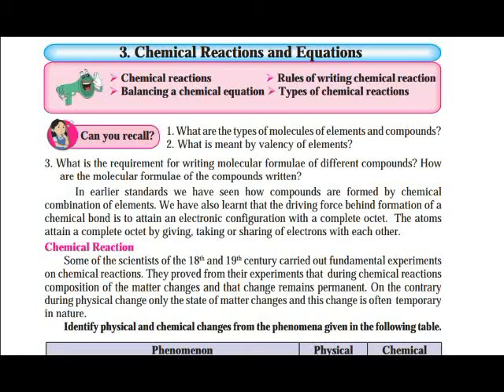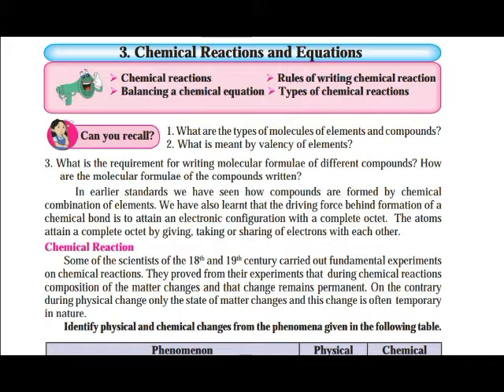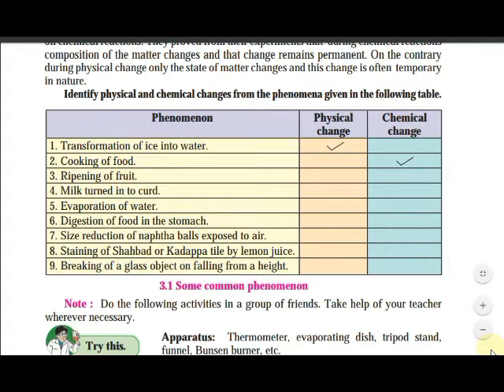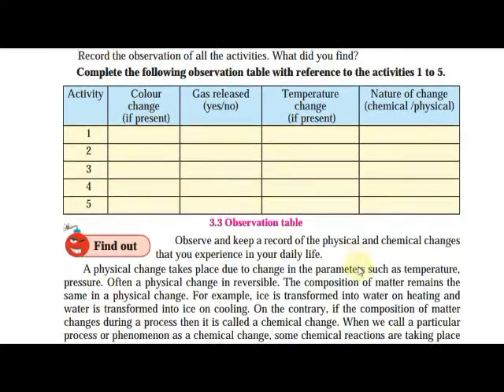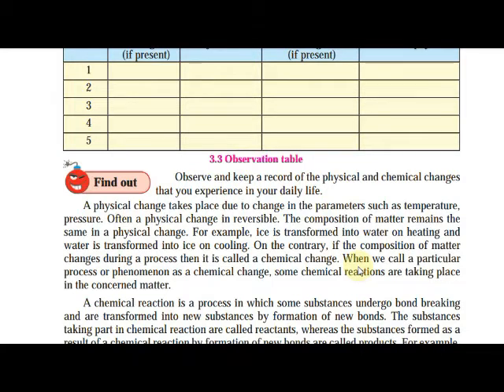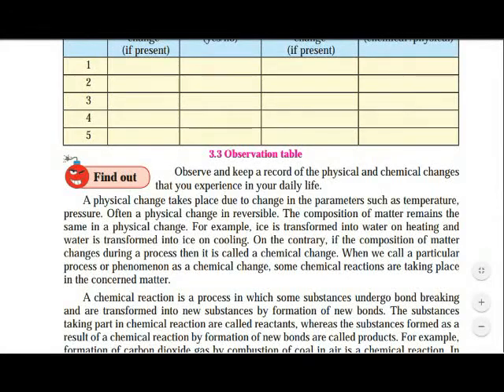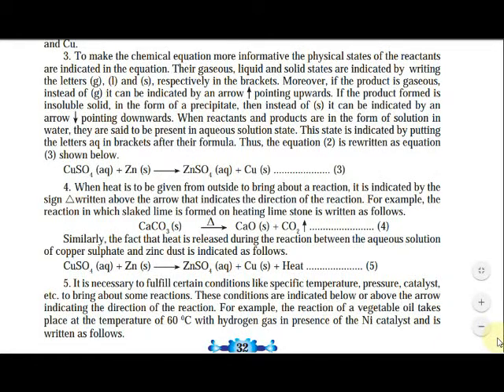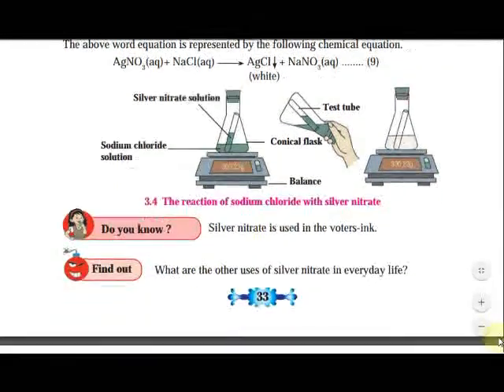X Science State Lesson 3 Session 1